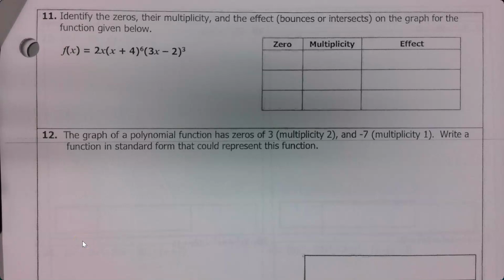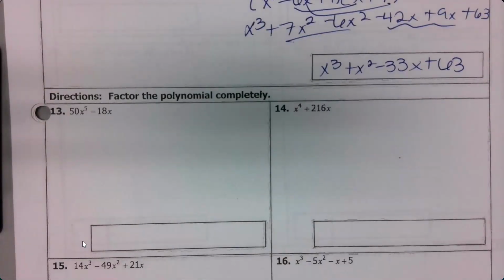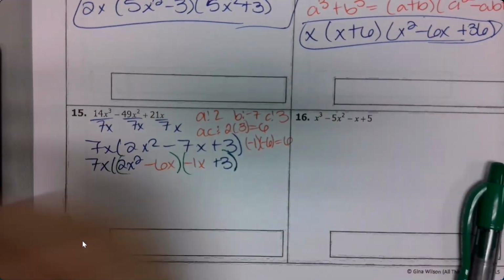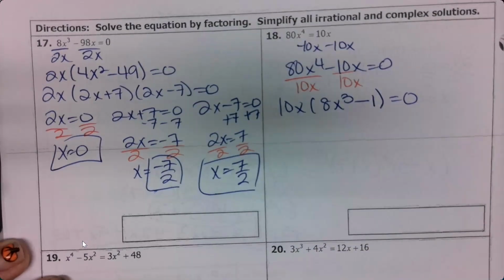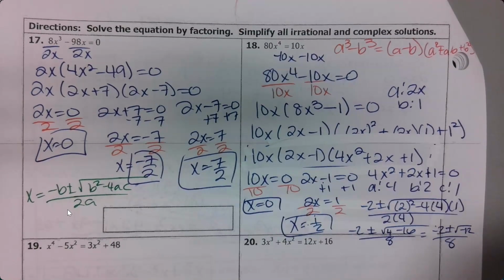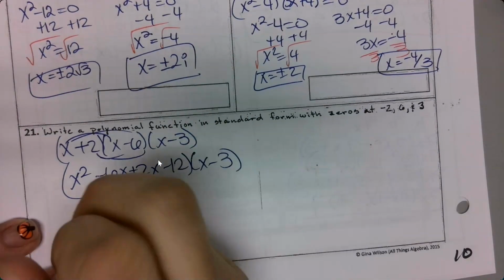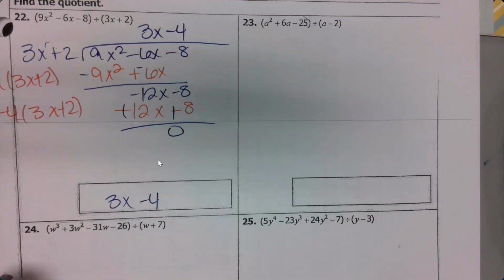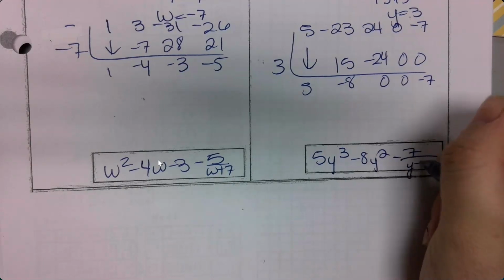Algebra 2 Semester 1 Final Review Part 3